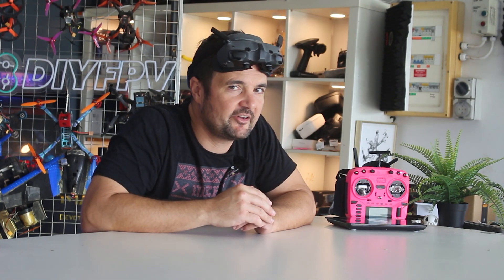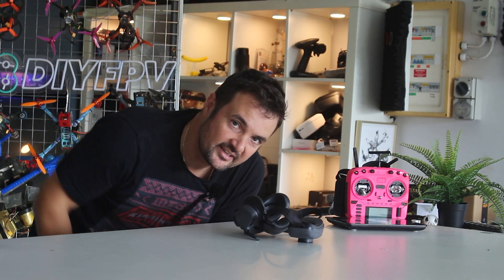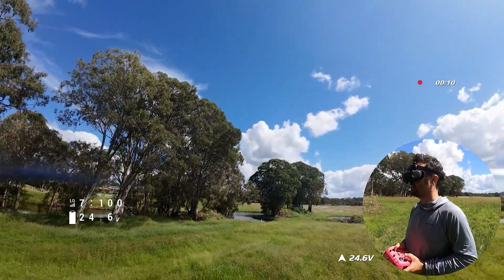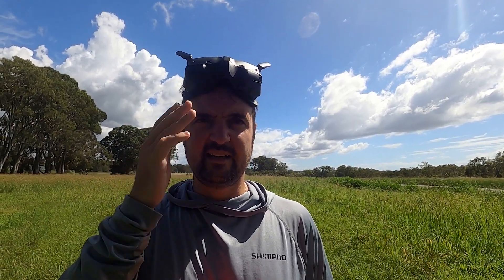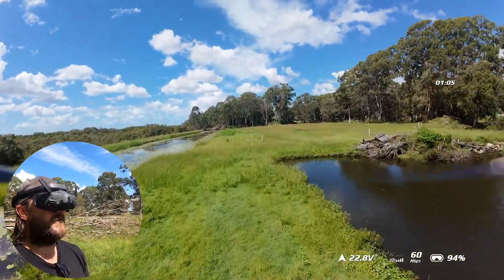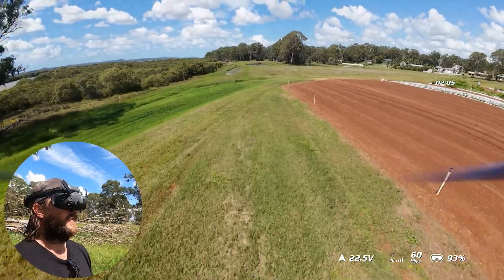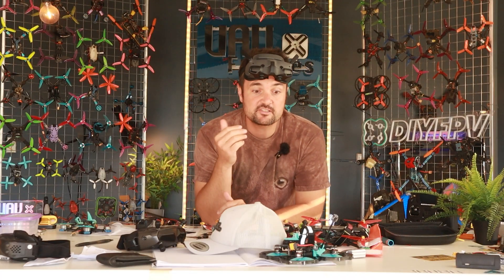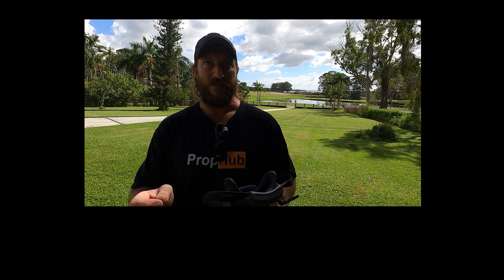❓ARE DJI GOGGLES 3 WORTH IT IN 2025❓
The DJI Goggles 3 are the pinical FPV experience. FPV pilots say they are the best FPV goggles of 2025. $499 for the best fpv goggles is a lot and is it worth it? Should a new drone pilot buy an FPV goggle like the DJI goggle? We look at the DJI FPV system today. Fly it and link it to the new drone airunits the DJI o4 lite and also the DJIo4 Pro airunits.

We also discuss the DJI n3 fpv goggles and if they are a better choice for a beginner pilot. Is it worth investing more in a fast fpv racing drone or should you invest in a google elrs radio like the radio master pocket and a good set of goggles like the dji goggles 3, hd zero or a walksnail system.

There is a deep dive unedited exclusive video about these goggles with a ton more info available for my members here you youtube and my patreons.

BEFORE YOU GET THE DJI GOGGLES CHECK This will show FPV stores near your location, rank them by price and also show you who has it in stock.